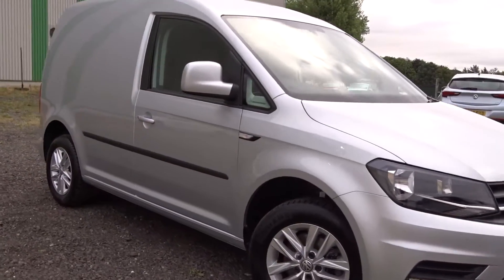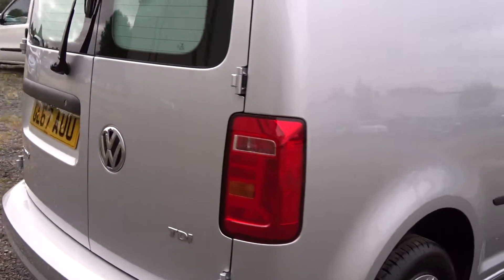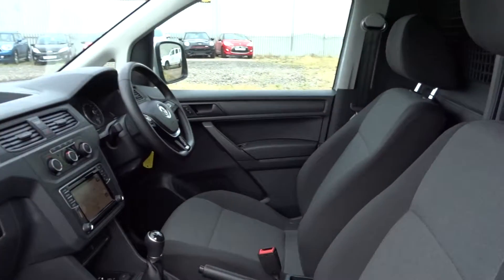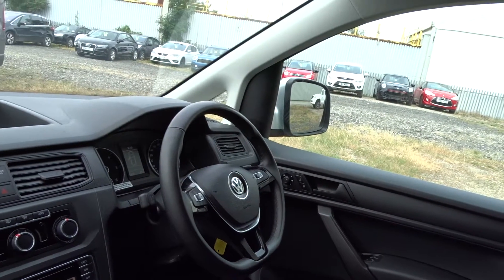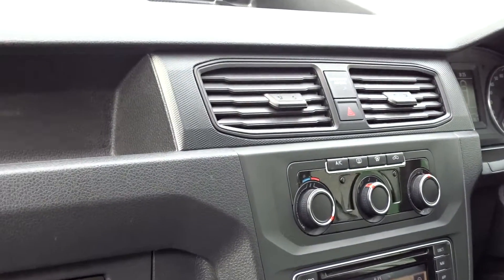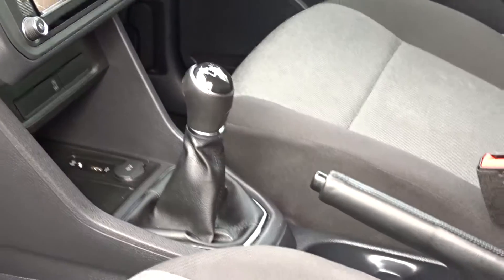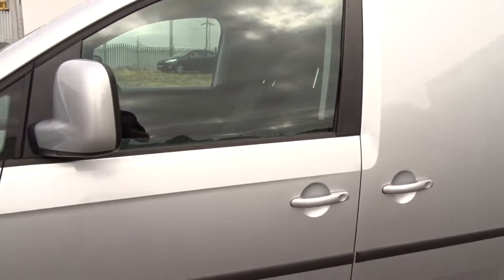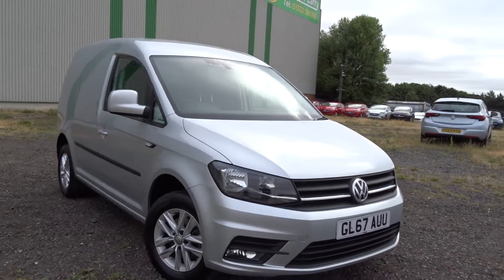GL67AUU Volkswagen Caddy C20 Highlinenav 2.0 TDi Bmt 102